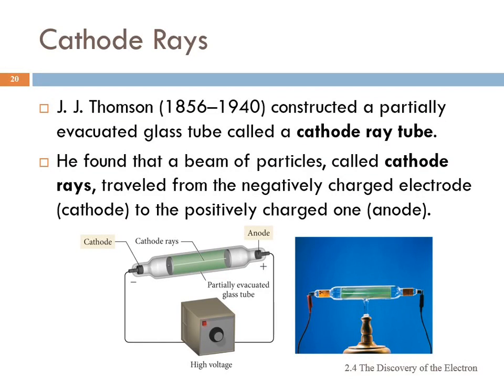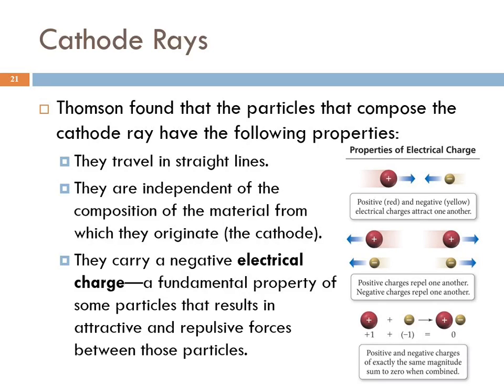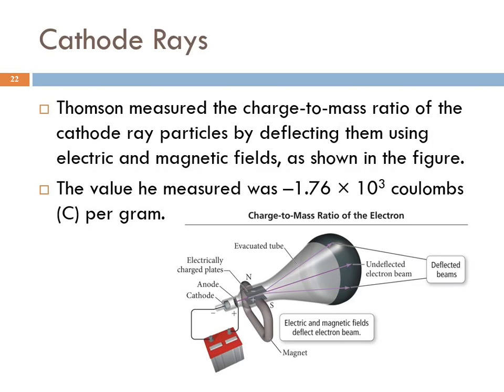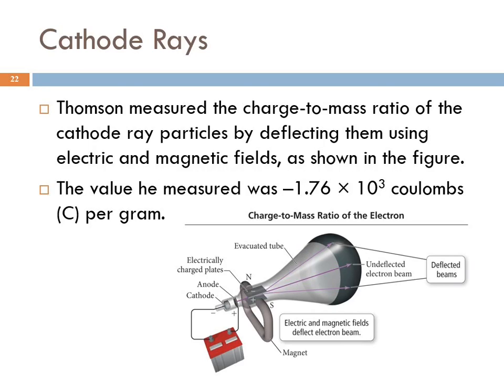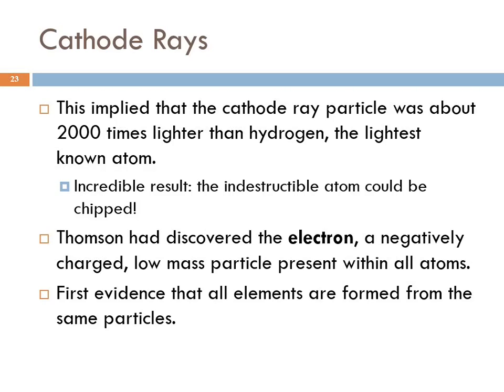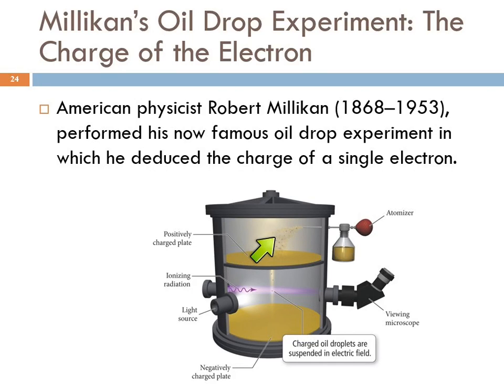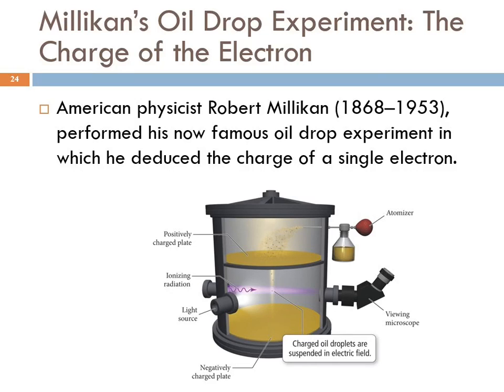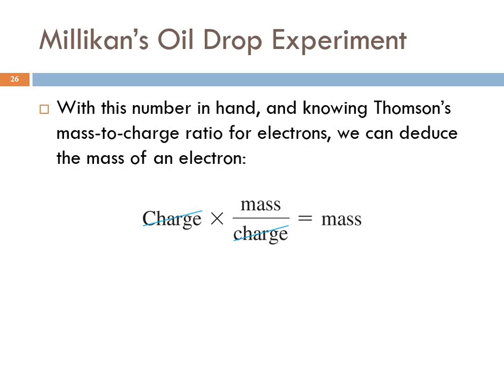2.4 The Discovery of the Electron